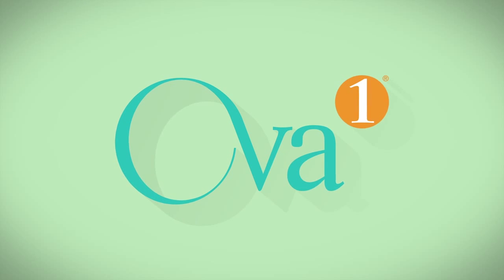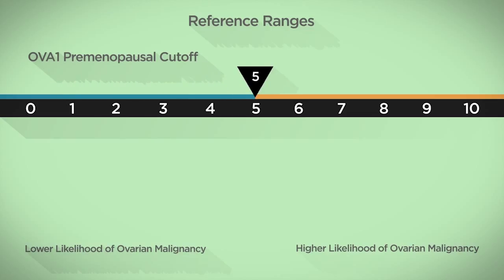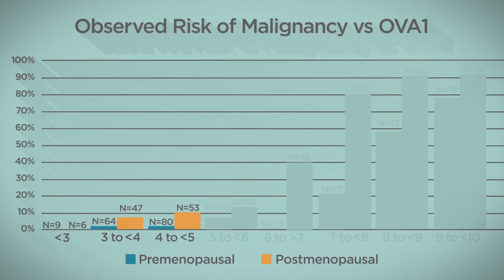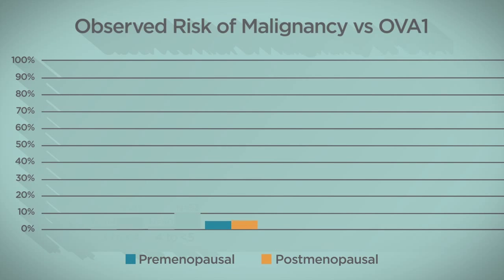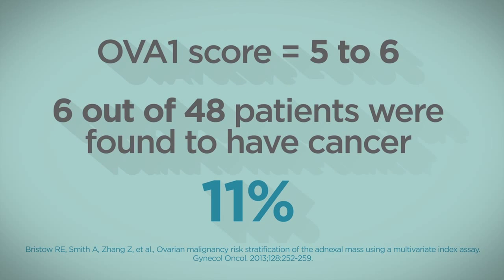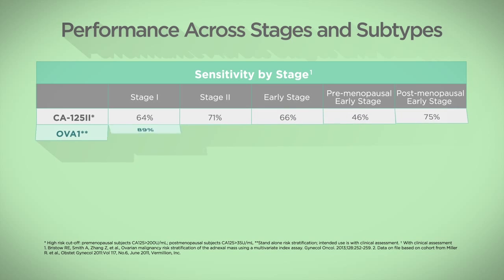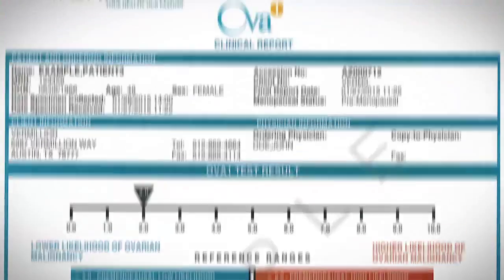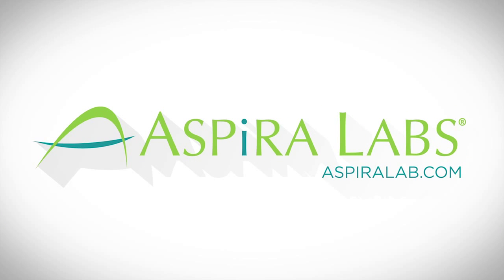Understanding OVA1 including Clinical Case Studies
Learn about the OVA1 test report and relevant data that can help your patient counseling.